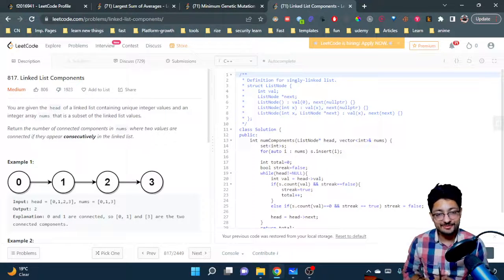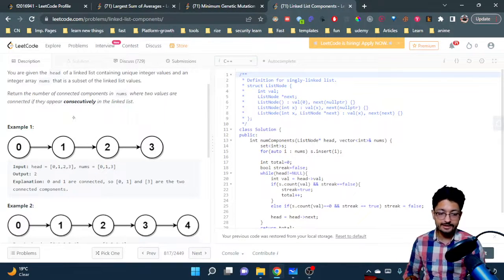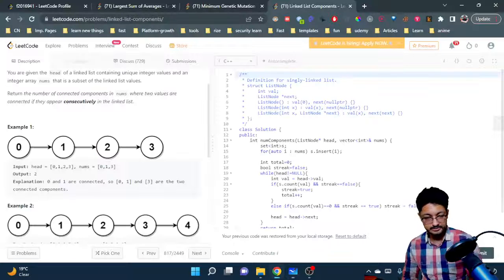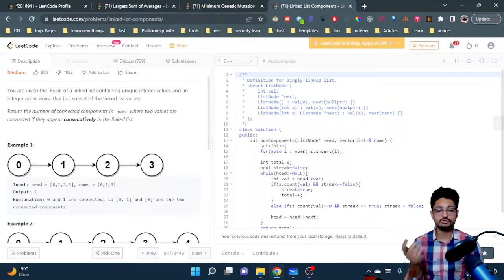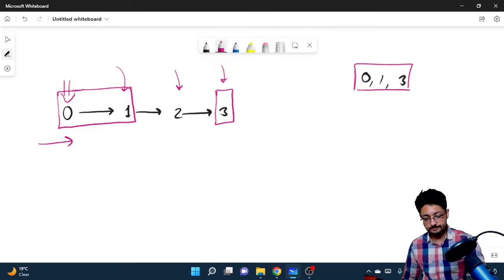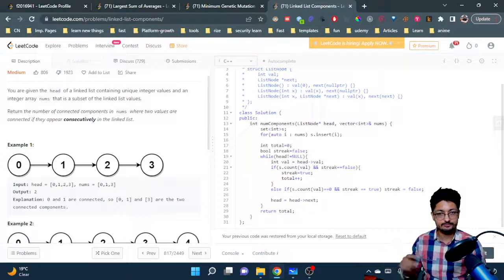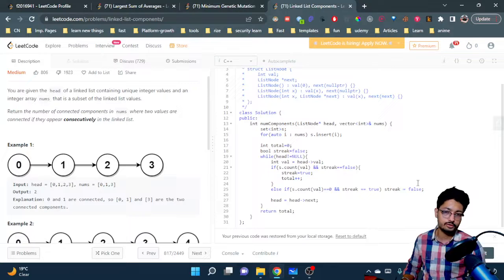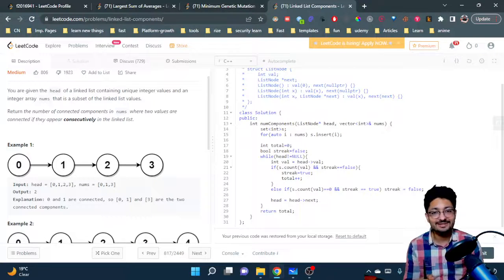817. Linked List Components | LEETCODE MEDIUM